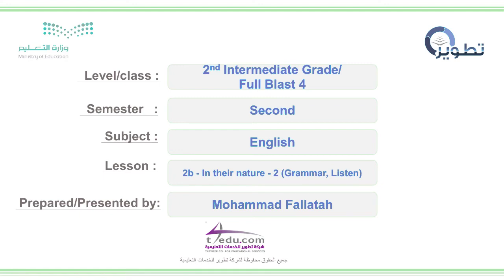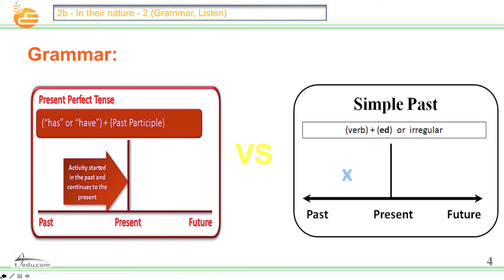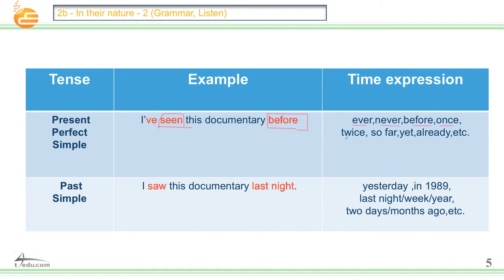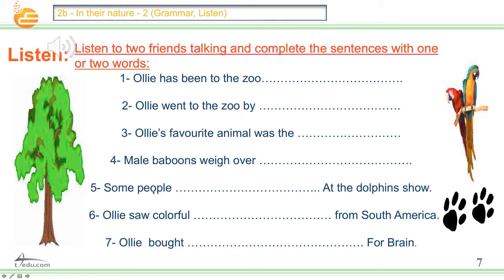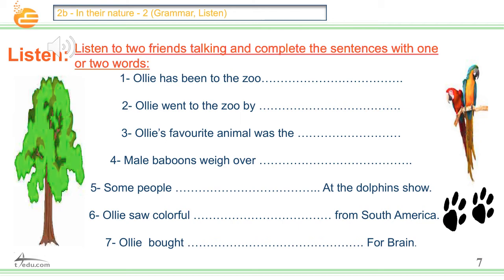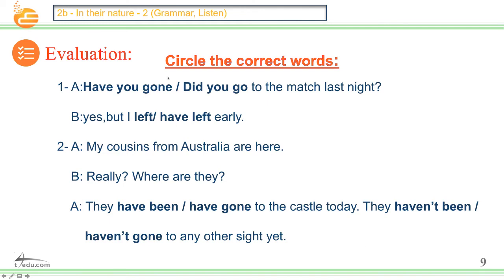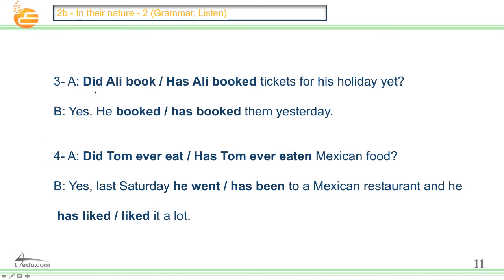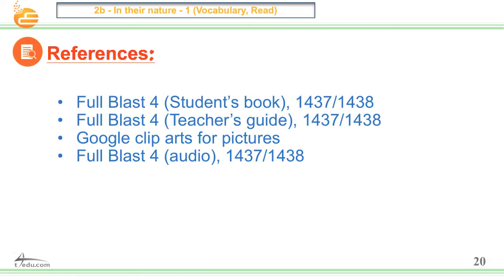2b In their nature 2 Grammar, Listen